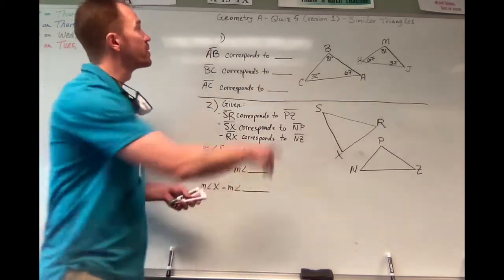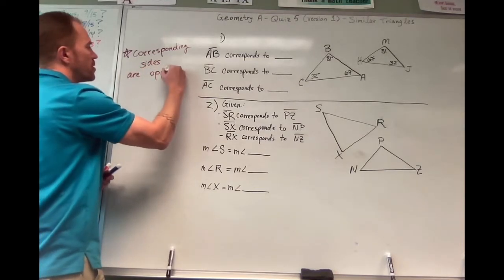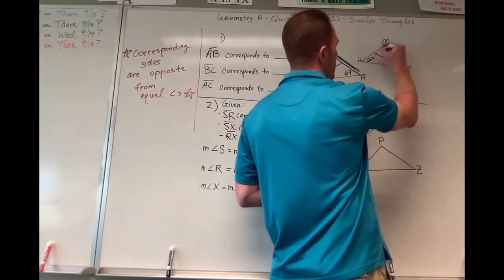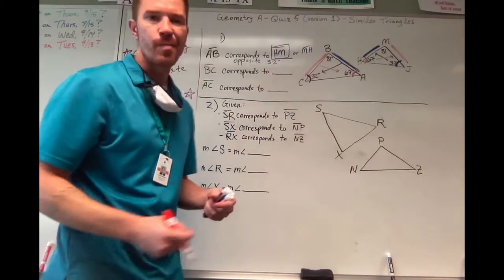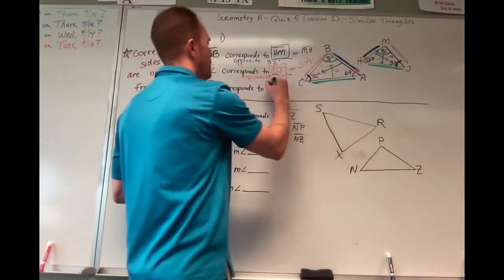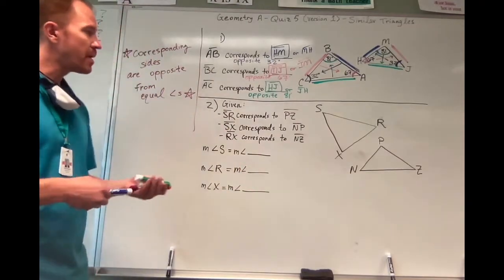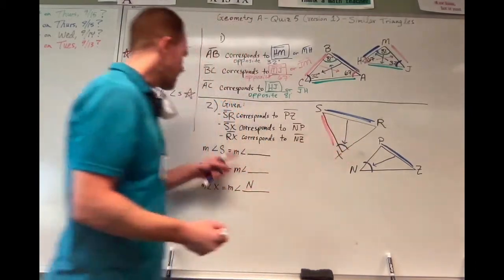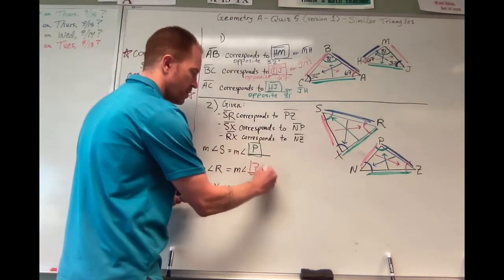similar triangles 1 and 2